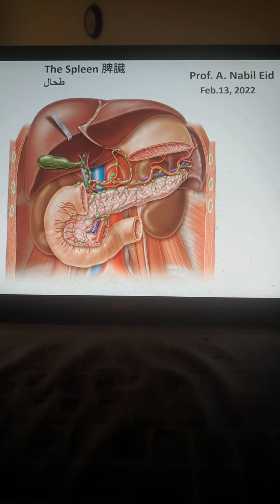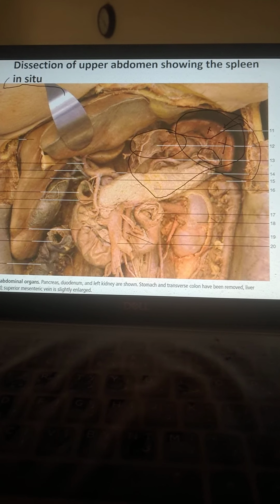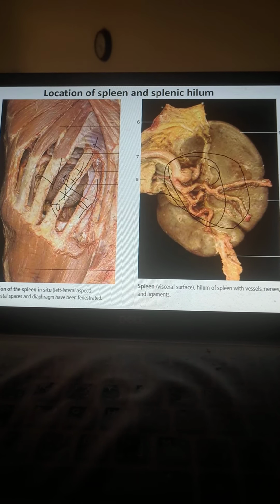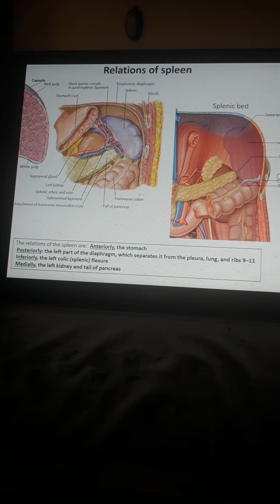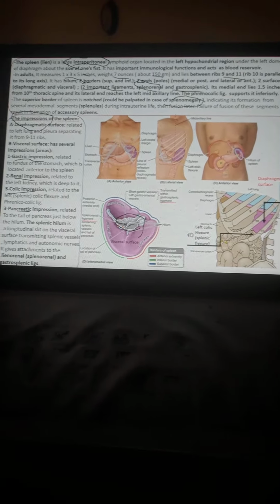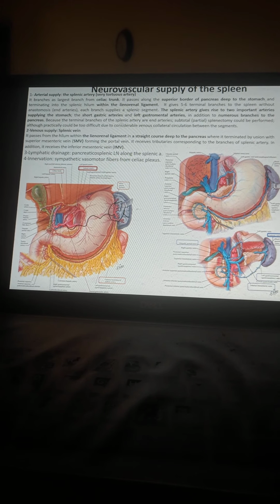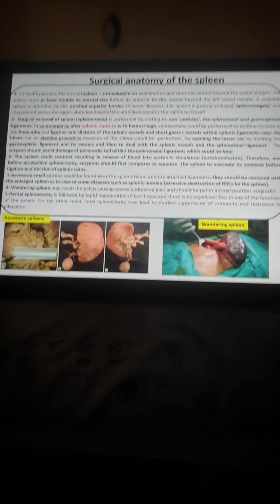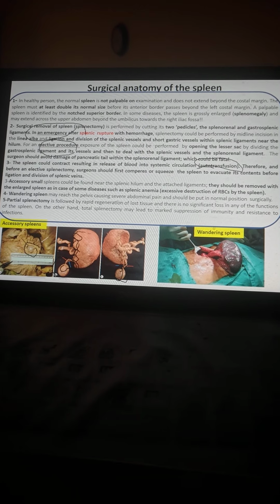Anatomy of the Spleen 脾臓 طحال by Prof. A. NABIL EID FEB 2022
This video shows the surgical anatomy of the spleen( 脾臓) (طحال )